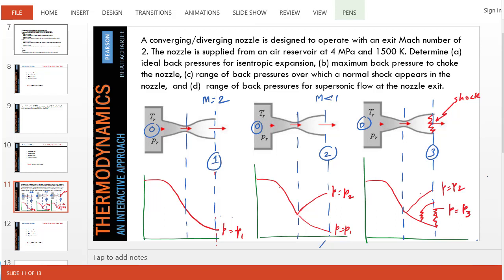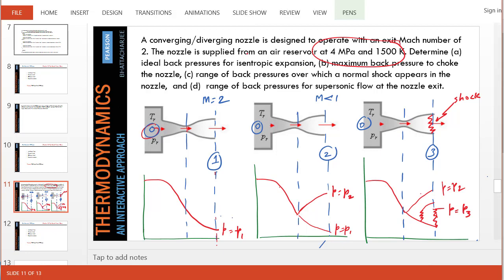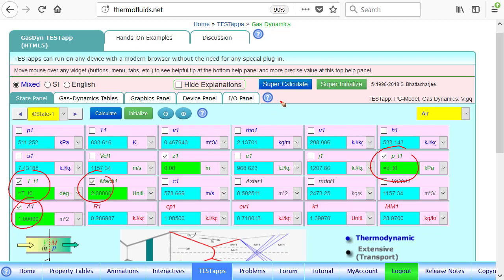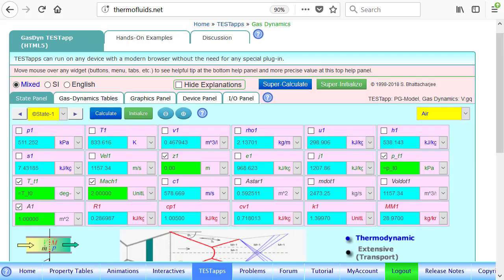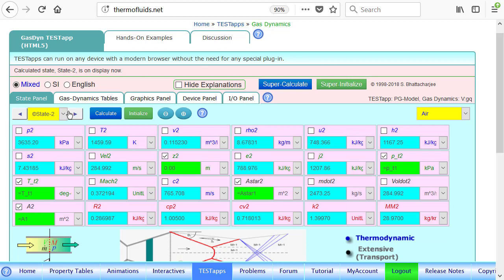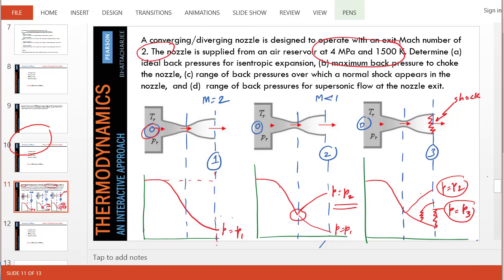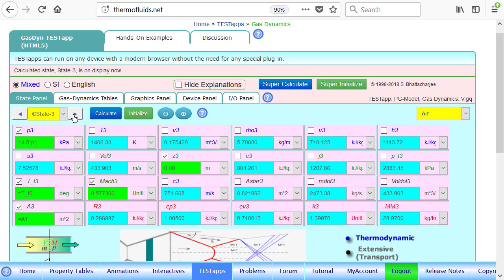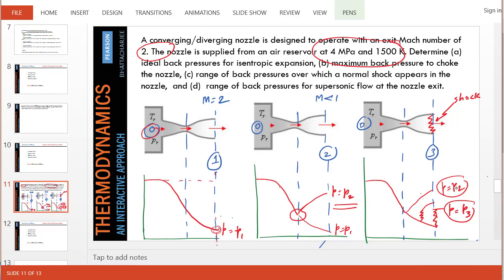ch15-sol-TEST-StandingShock-ConvDIv-Nozzle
Analyze a converging diverging nozzle with a standing shock using a TESTapp, online thermodynamic calculator from thermofluids.net